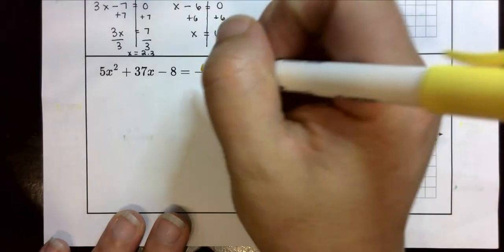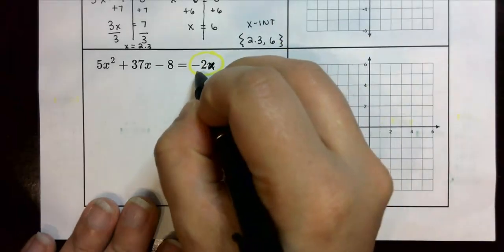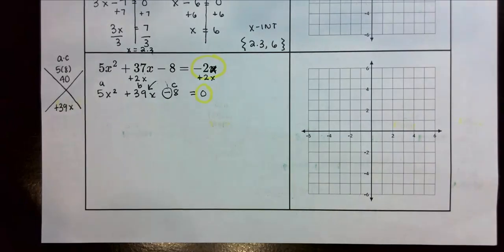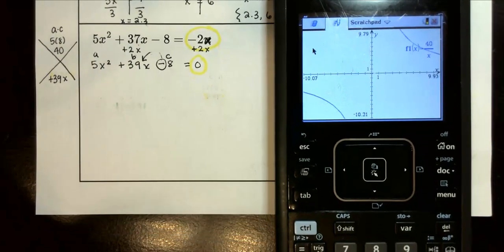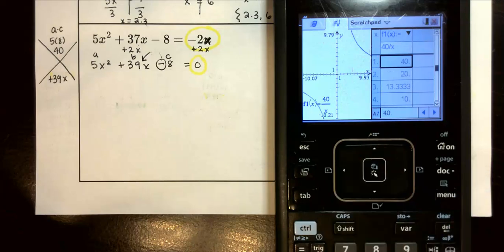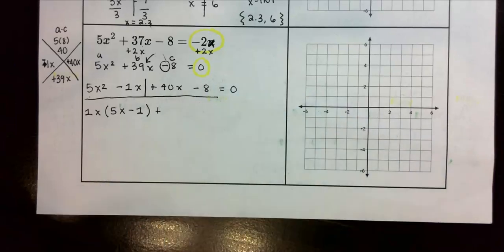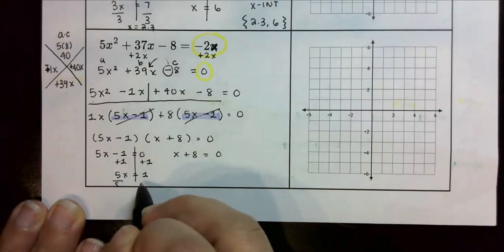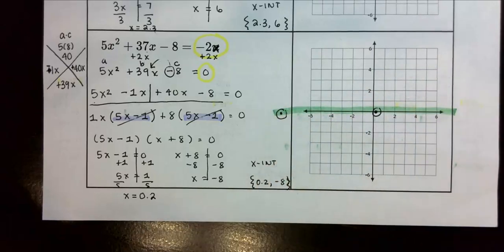Solving Quadratic Equations Notes 2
Students will set up quadratic equations, expand the quadratic expressions from 3 terms to 4, factor completing by grouping then solve each factor. Includes a quick review on how to create a list of factors on the TI Nspire (Texas TEK A.8A)